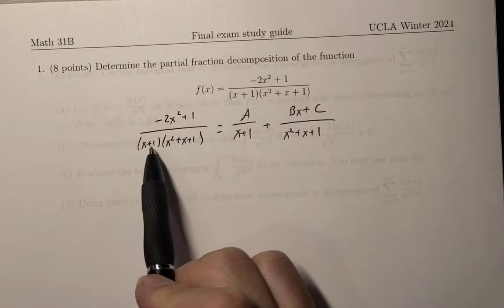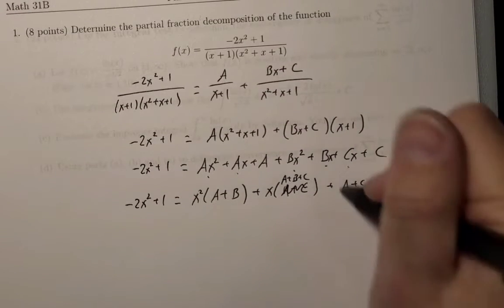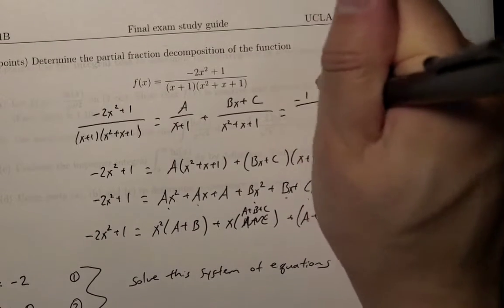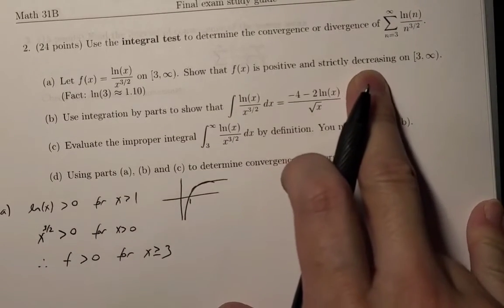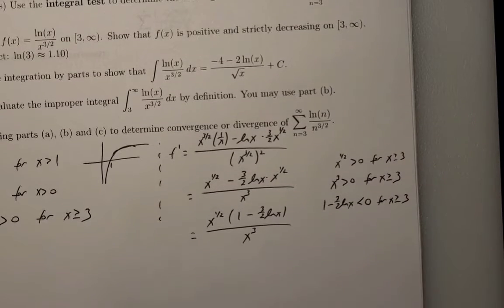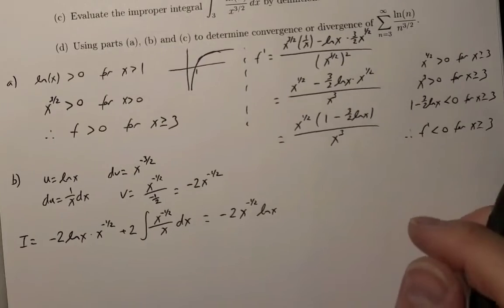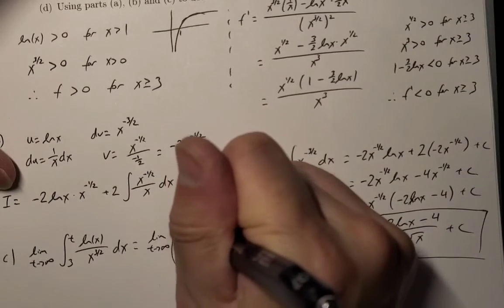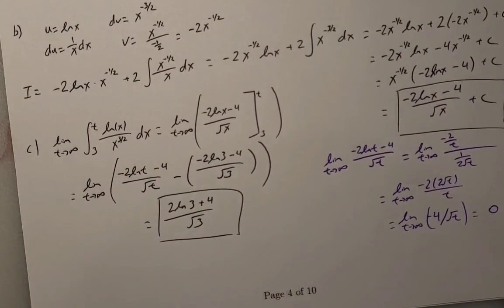[UCLA Math 31B] Winter 2024 Final Study Guide - Part 1 of 4